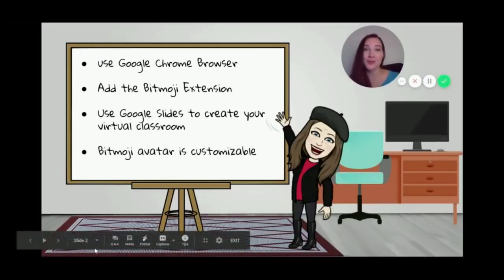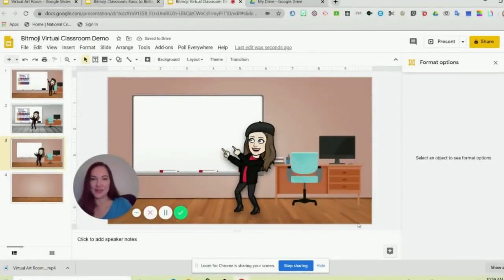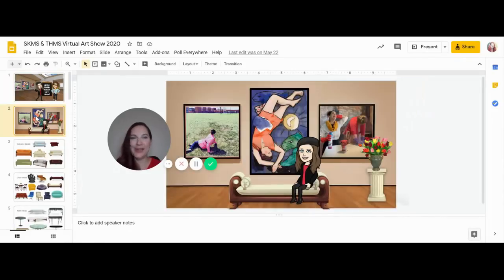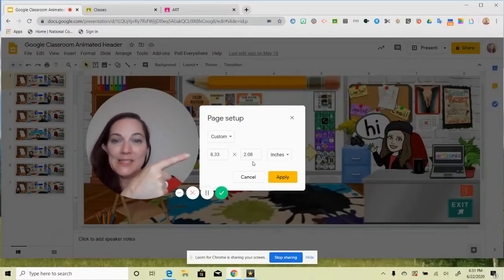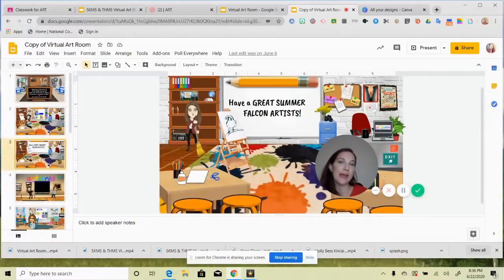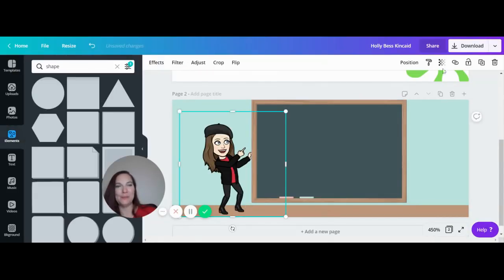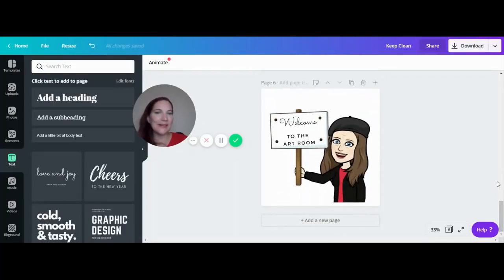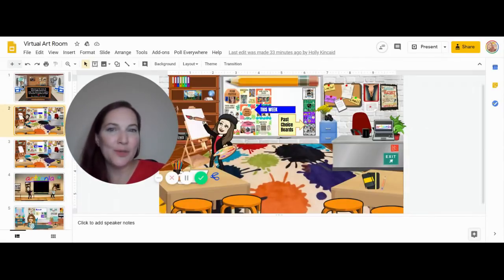15. CAMP OATK12: Bitmoji Classroom: Basics to Brilliant